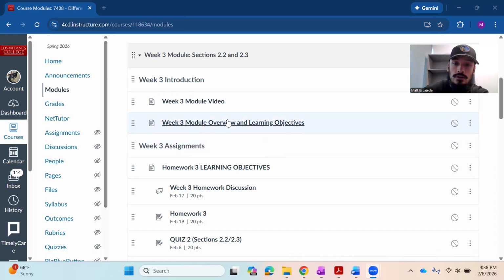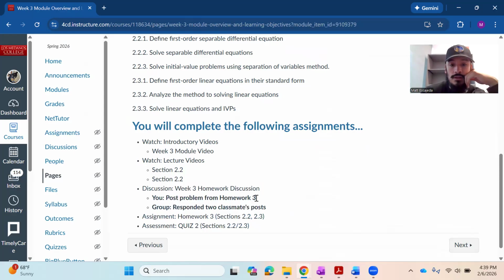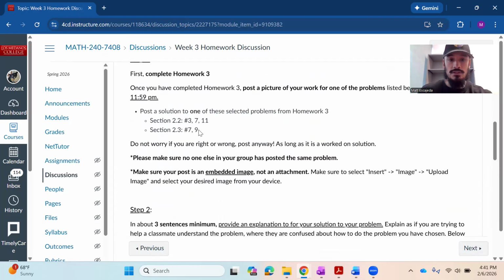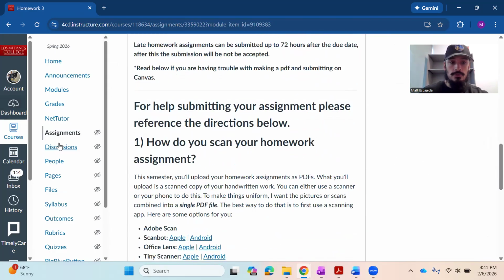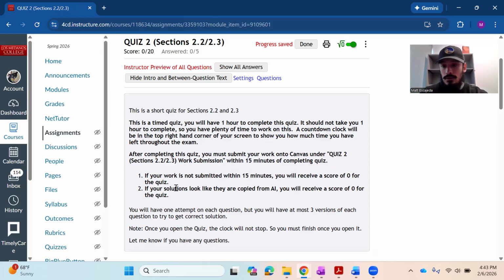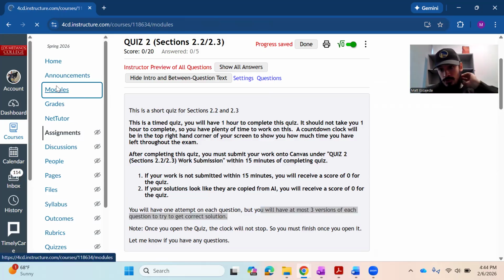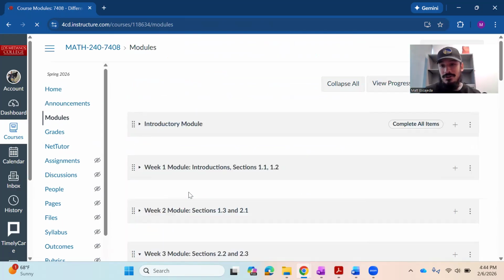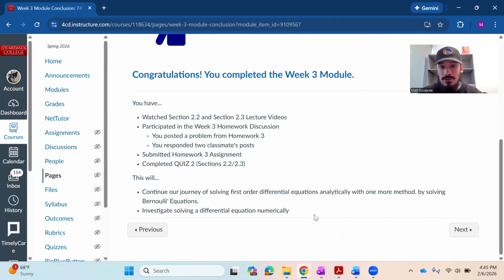Math 240 Week 3 Module Video